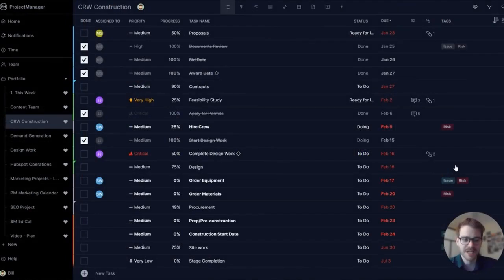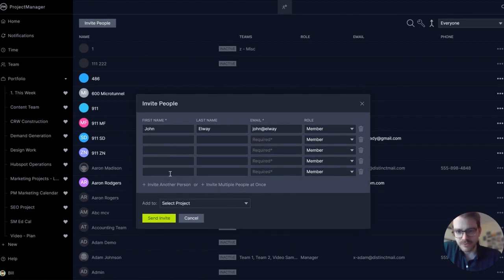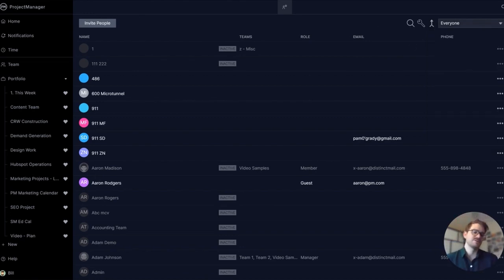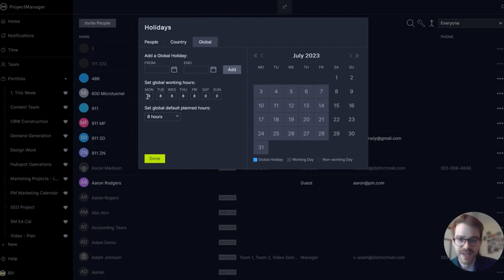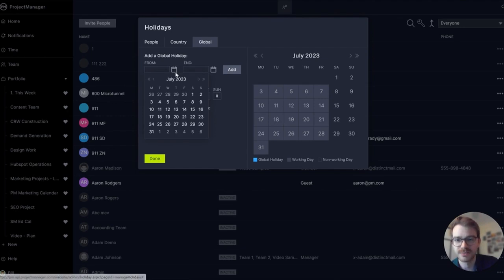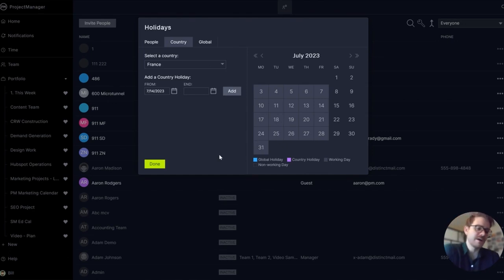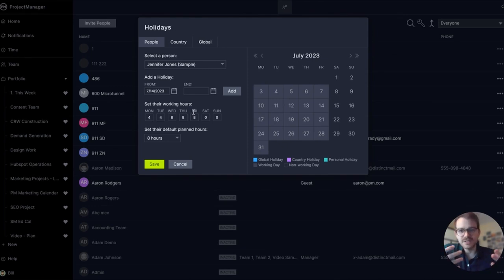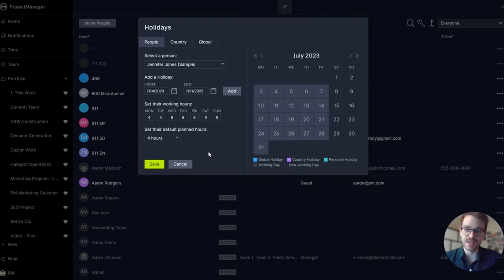Invite Users & Set Working Hours — Setting Up Your Account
Learn how to invite your team to the software and set their working hours so you can start planning your next project.